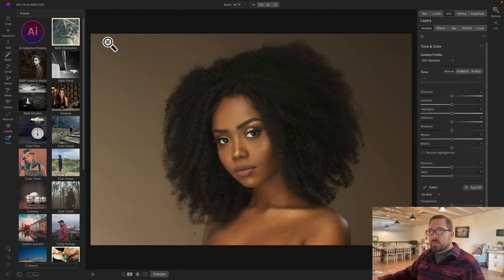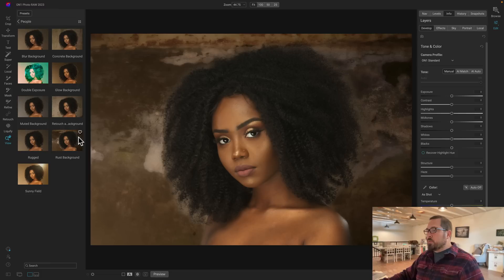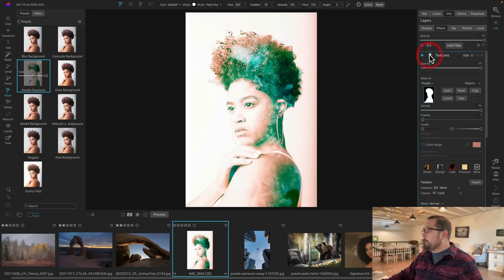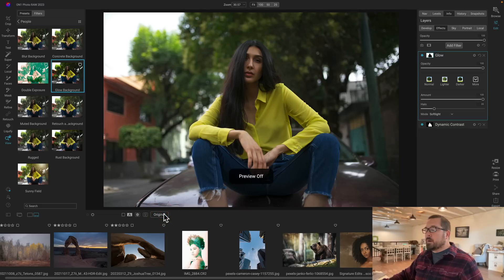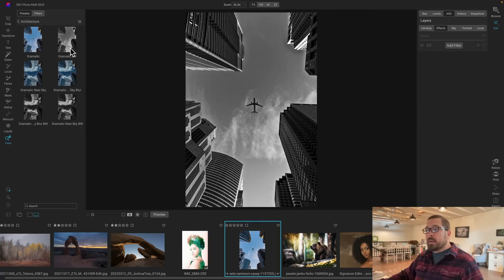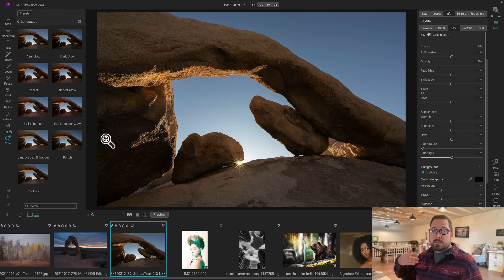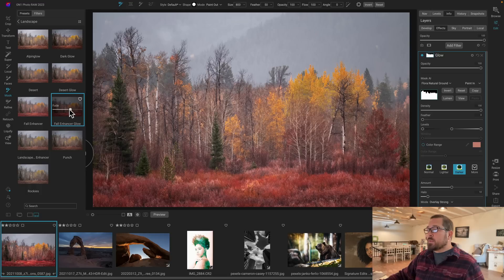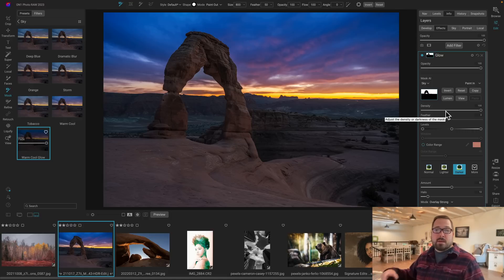A Sneak Peek at the Incredible AI Adaptive Presets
Presets will take on a whole new meaning in ON1 Photo RAW 2023, and these are mind-blowing! What happens when you combine the powers of Mask AI and presets? You get the all-new AI Adaptive presets. Want to retouch faces and replace the background with a click? Easy. Need to change the sky and enhance buildings, again easy as one click. AI-powered adaptive presets adapt to the different subject matter, scenes, animals, people, and more in each of your photos. You will be amazed at how powerful they are and how they will completely change your workflow.